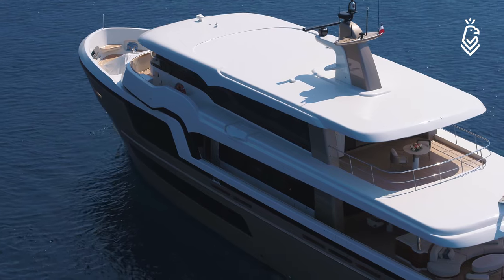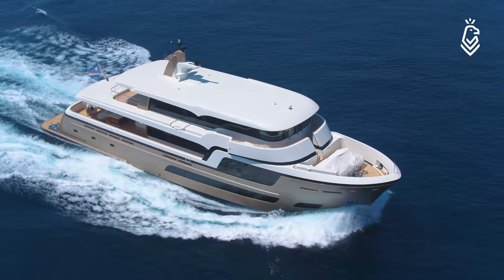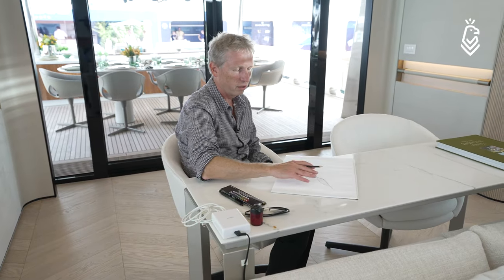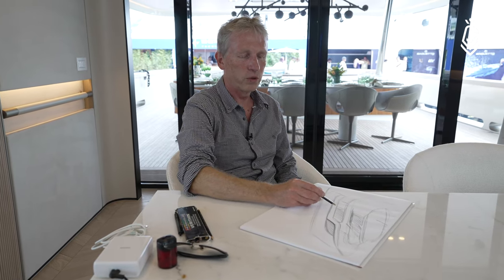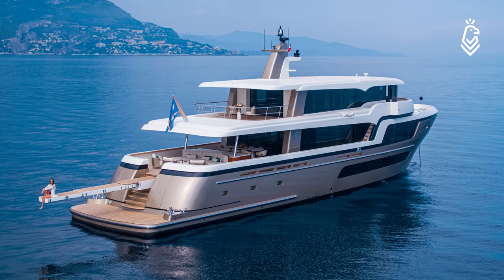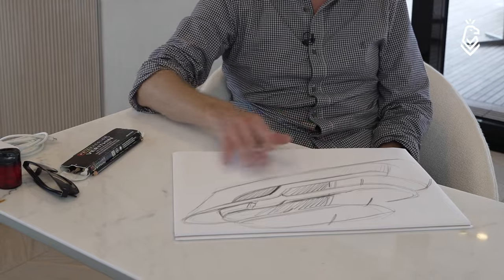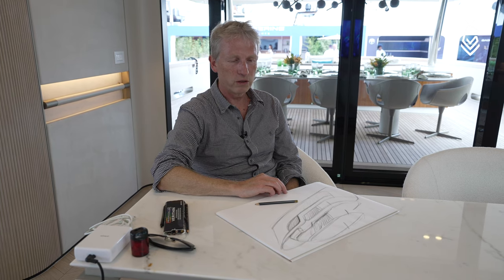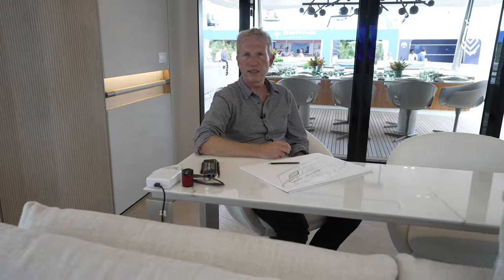Designer Guido de Groot about MY Lady Lene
// Watch in wonder as designer Guido de Groot Design recreates on camera his first sketches for the explorer Lady Lene. Part of an interview filmed at the recent Cannes Yachting Festival, Guido showcases the art of multi-tasking too as he describes how this elegant 34-metre explorer met the owners’ requests in terms of ceiling heights, wheelchair access and much more besides. This short movie also reinforces what an amazing achievement it was for Van der Valk and everyone else involved to complete such a project in 23 months. See for yourself…